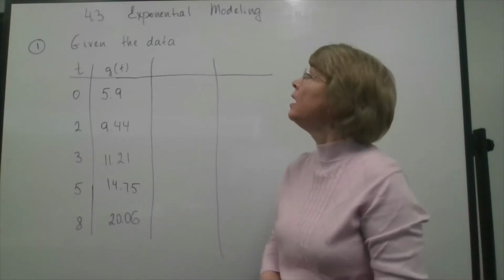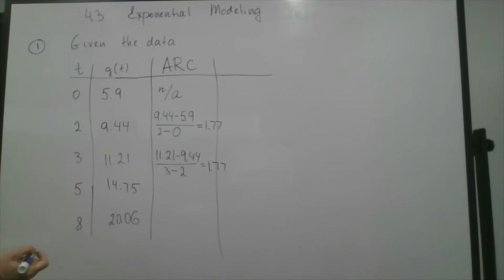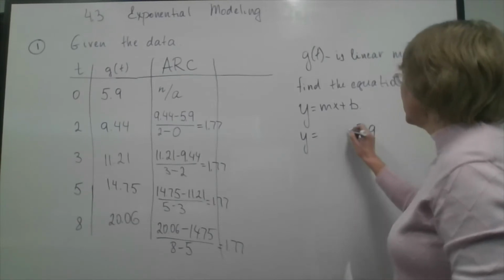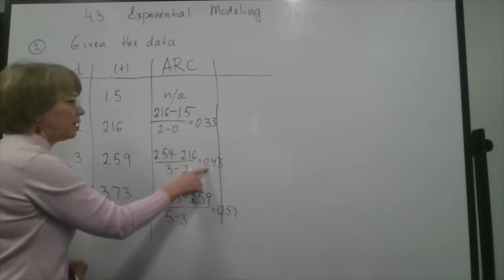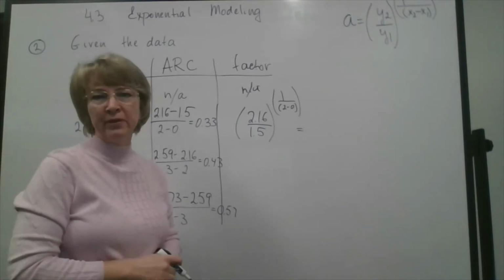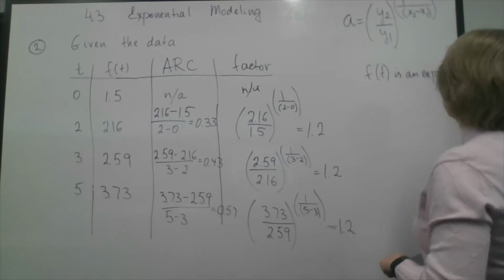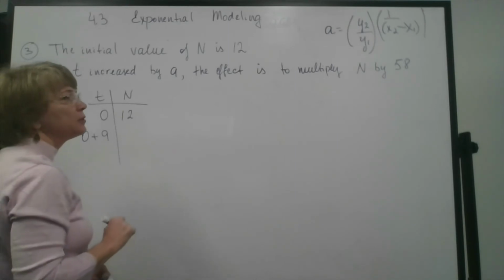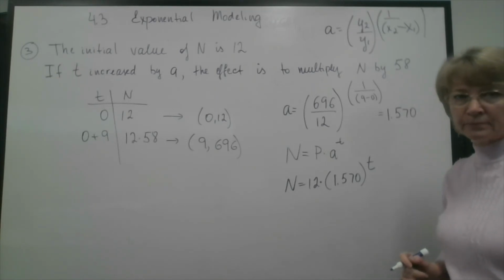Section 4 3